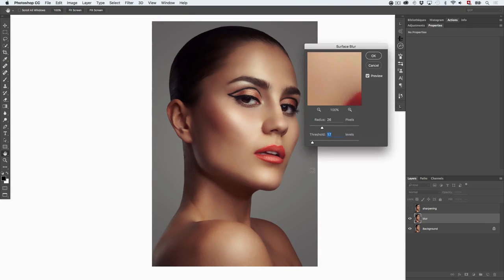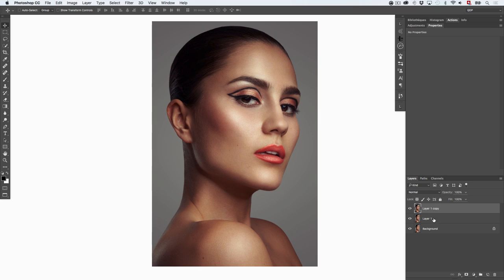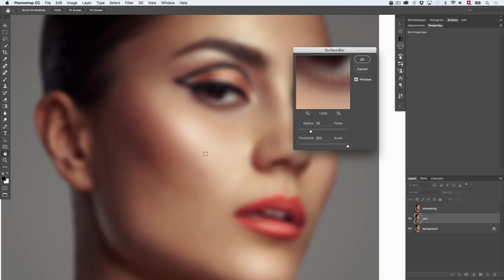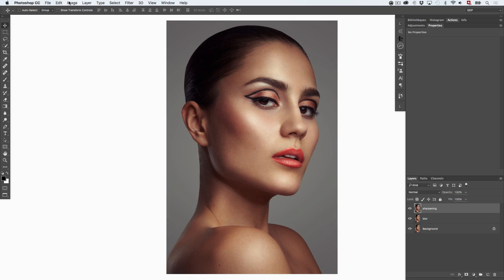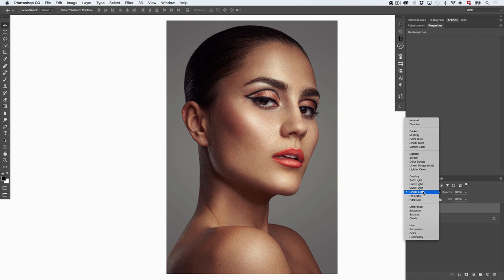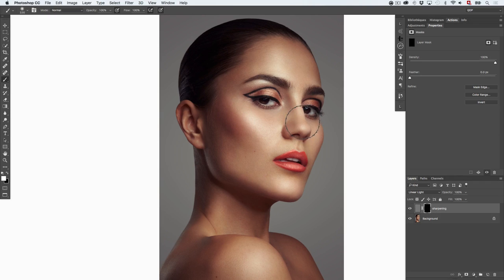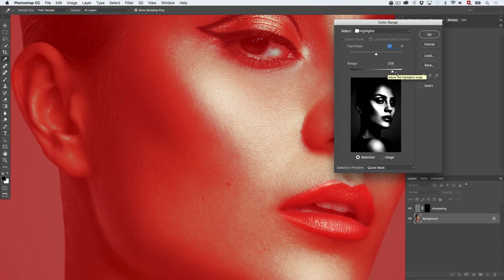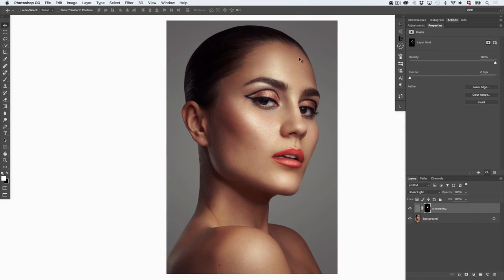Sharpen Images Locally Using Luminosity Masks in Photoshop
Find out how to sharpen an image and then use a luminosity mask to apply it only where needed. This will help you to yield the best and most natural result possible. You can also read the article related to this video on Fstoppers.com